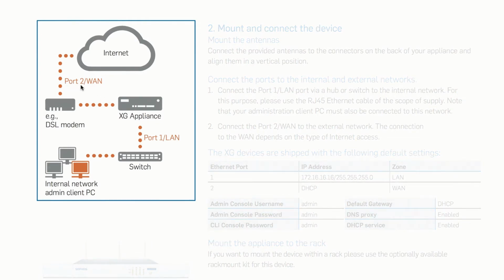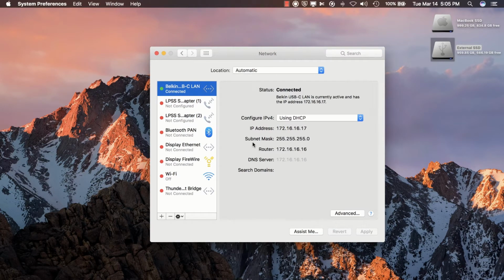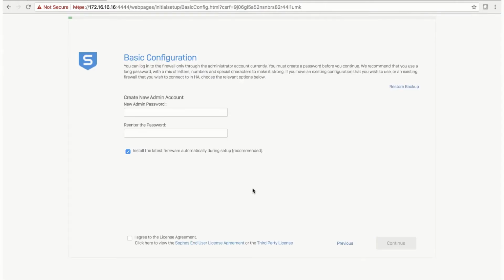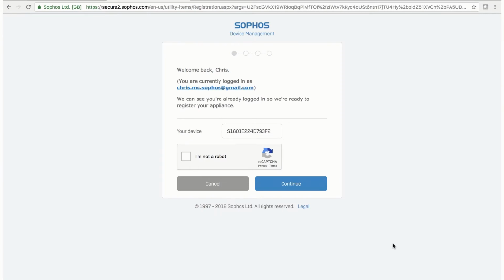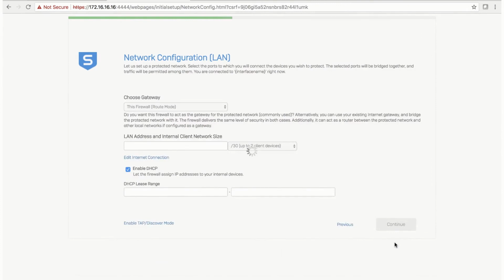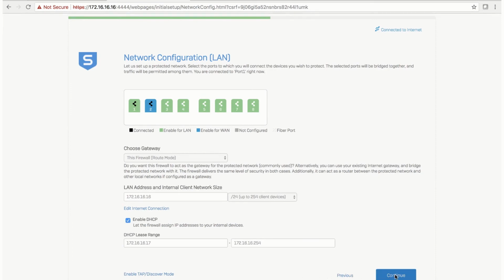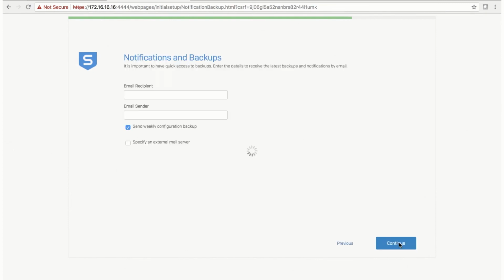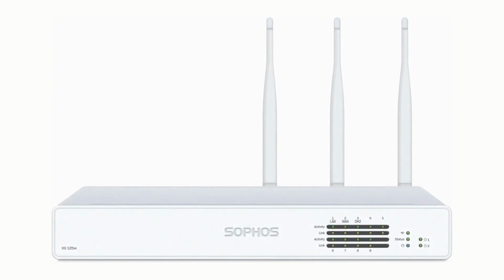XG Firewall: Primeiros passos - Assistente de registro e configuração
Neste vídeo, abordamos como configurar um novo XG Firewall XG pronto para uso usando o assistente de configuração com uma conexão de internet ativa.